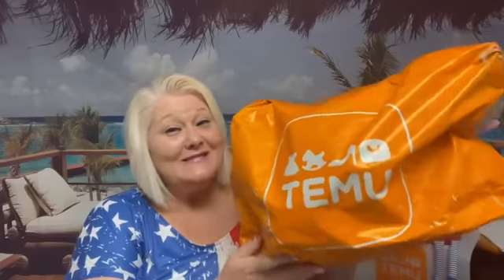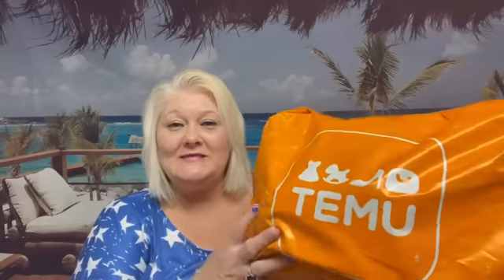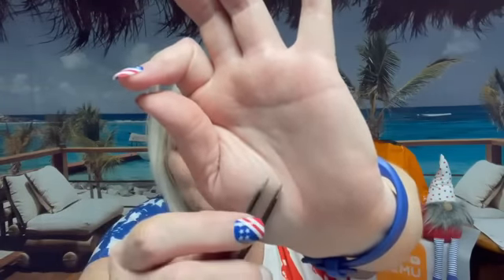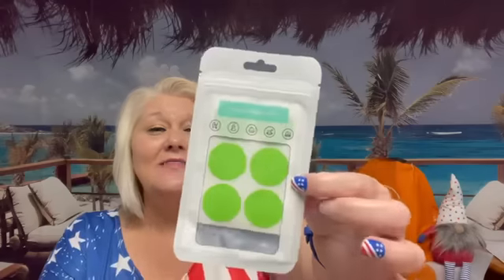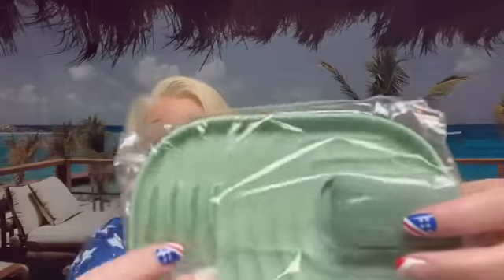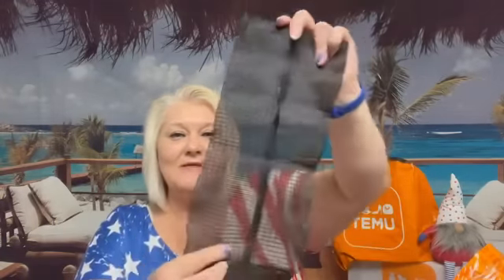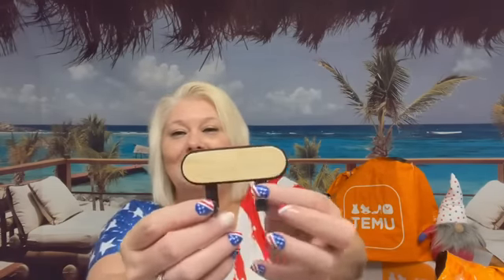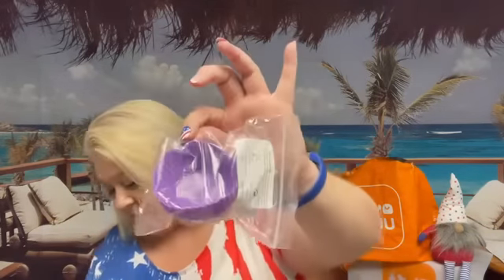TEMU HAUL || ￼ $.25 * CENTS OR LESS 😱?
TEMU TEMU TEMU

Hey guys, happy Fourth of July, y’all!
Be Safe!

In this one… Yes! Everything is under $.25… *

Only on Temu baby only on Temu!

⬇️Download the Temu app to get 💰100 coupon bundle via the

Don’t  forget  {bulksale7} for tons of items under $3.00!